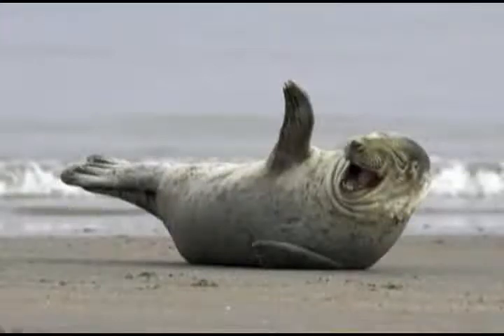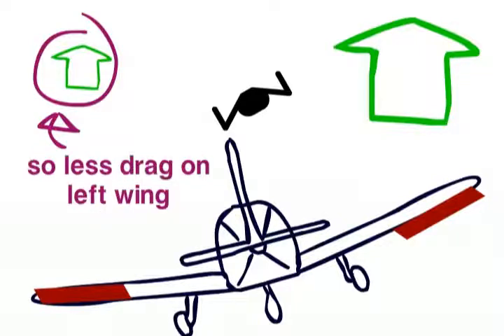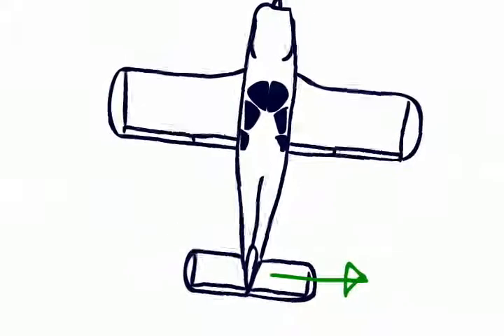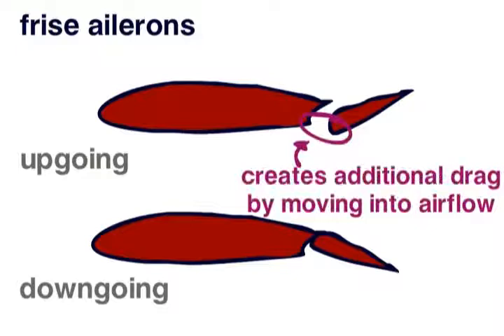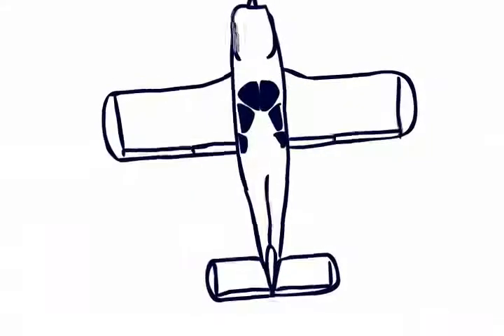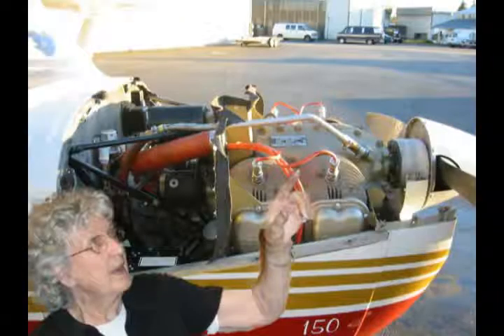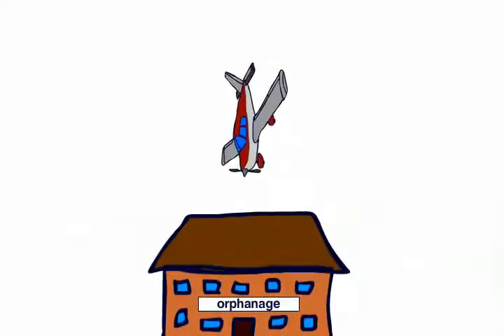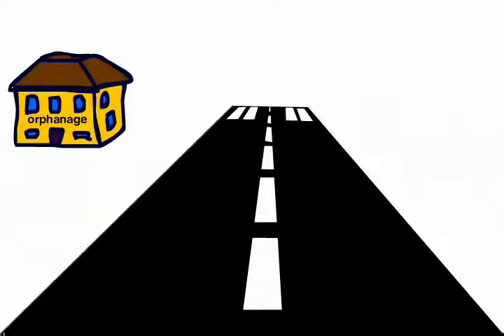AIRCRAFT FLIGHT CONTROL SURFACES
THE EFFECTS OF AIRCRAFT FLIGHT CONTROL SURFACES